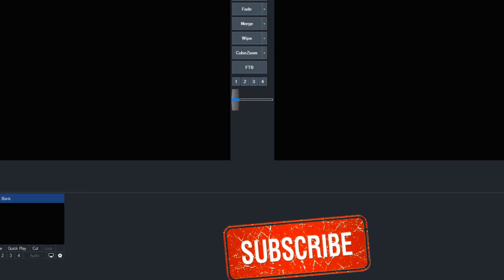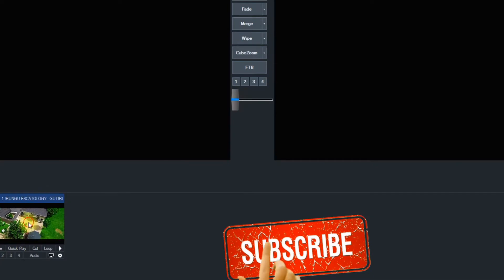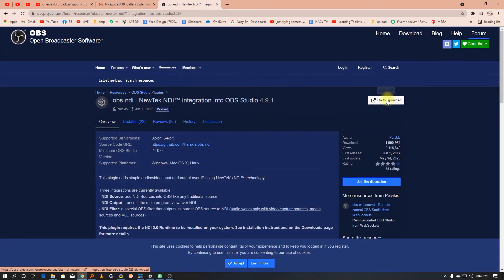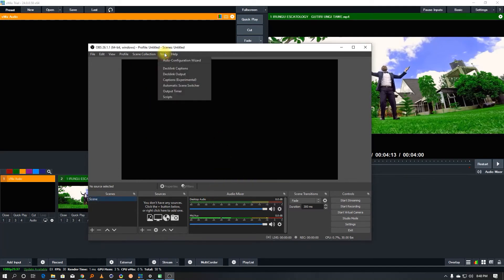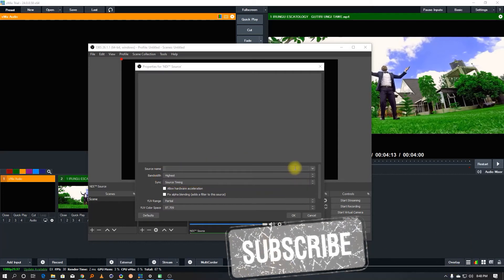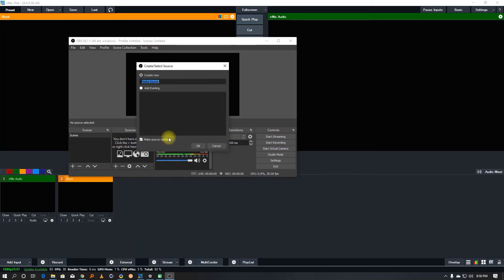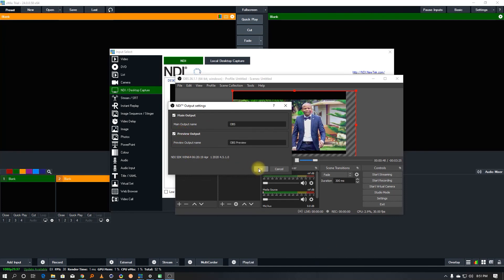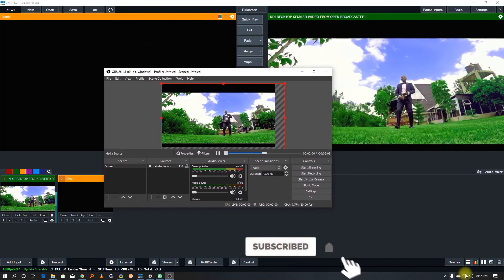HOW TO USE VMIX AND OBS THROUGH NDI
How to connect VMIX to Wirecast with NDI (Also Works for OBS)

@Pro Nafros
CEO. NACY TV

OBS vs vMix - What streaming software is Best - Killer Feature Comparison
OBS vs vMix